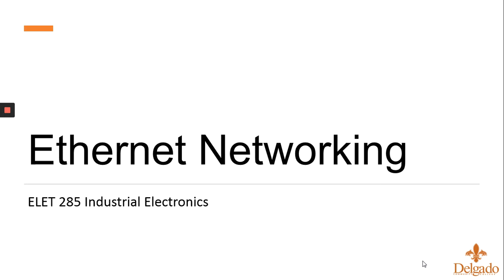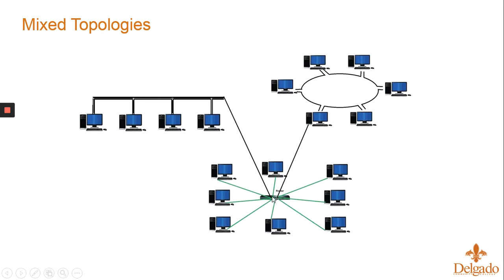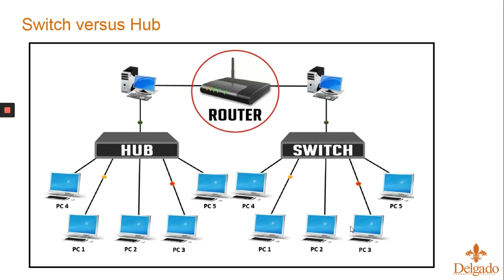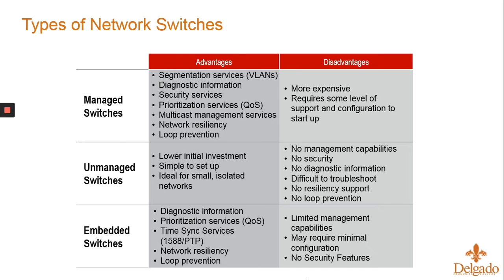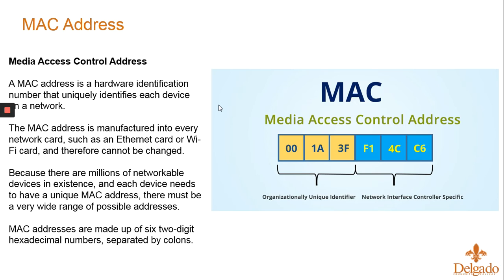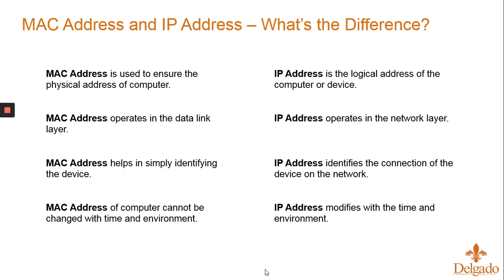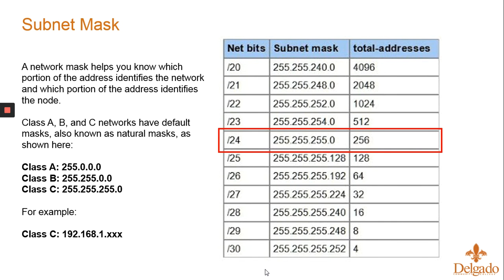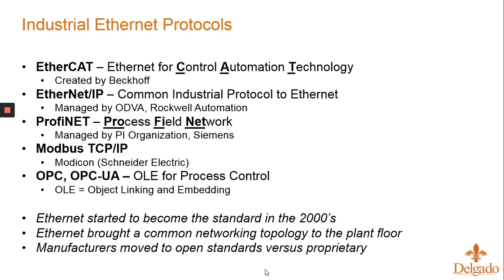Industrial Ethernet Networking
Industrial Ethernet Networking Lecture

0:00 Introduction
0:07 Networking Topologies Star and Ring
4:29 Mixed Topologies
9:51 Switch versus Hub
12:30 Industrial Network Switches
15:55 Types of Network Switches
18:05 Network Architecture Icons (Cisco)
25:57 MAC Address and IP Address - What's the Difference?
27:48 Static versus Dynamic IP Address
30:04 Simple Industrial Network Example
32:29 Subnet Mask
34:47 Industrial Ethernet Protocols